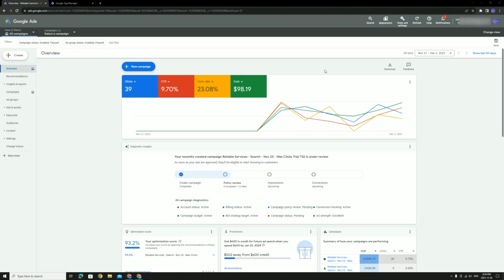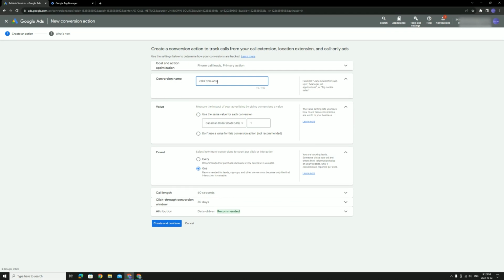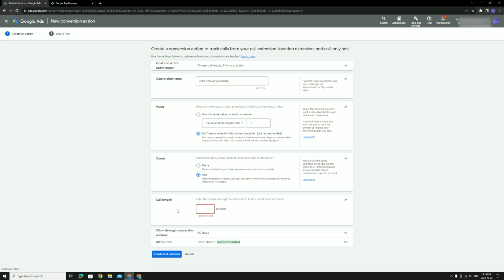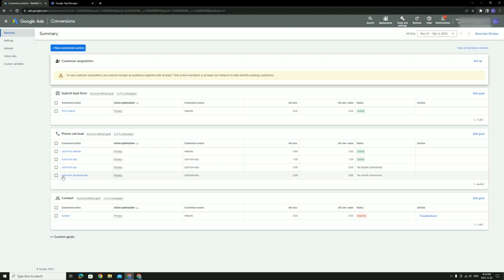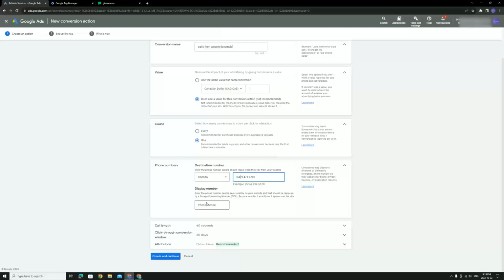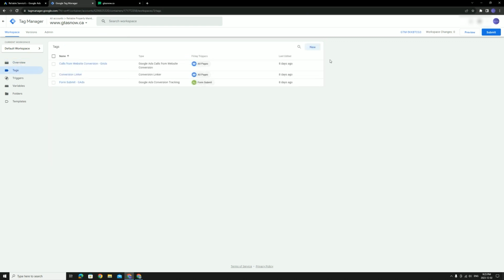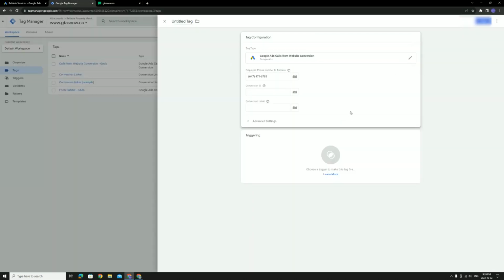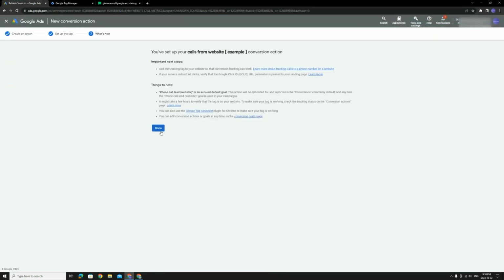Google Ads Phone Call Conversion Tracking 2024 Tutorial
In this video, I cover Phone Call conversion tracking in Google Ads. You can track specific phone calls back to your Google Ads campaigns and use phone calls as conversion actions. Then, you can optimize your Google Ads campaigns and use a bidding strategy that drives more phone calls for your business. If your main method of lead generation is phone calls, I recommend to watch this video to properly track phone call conversions.